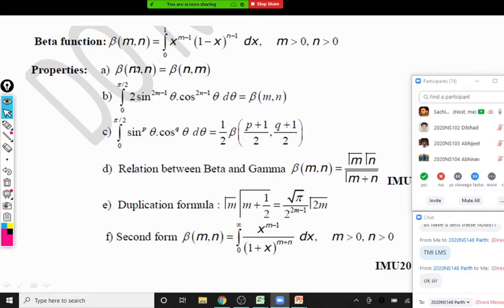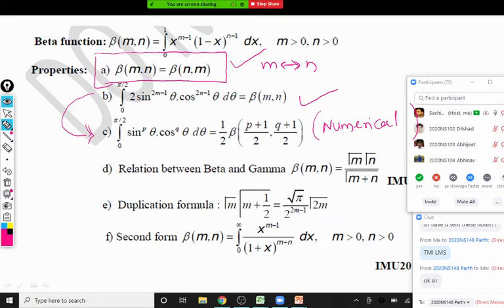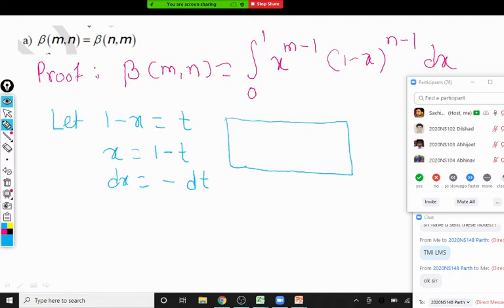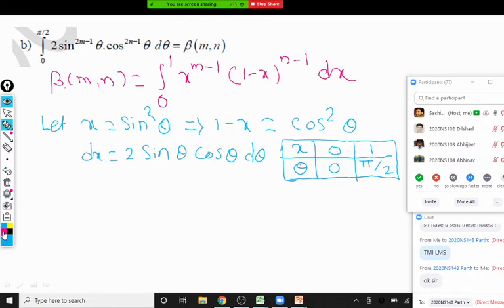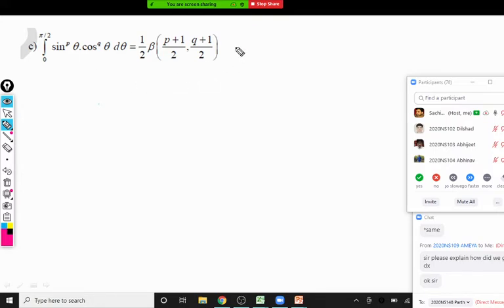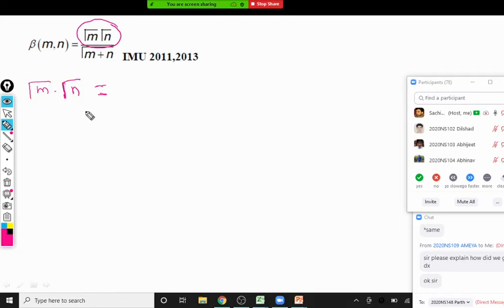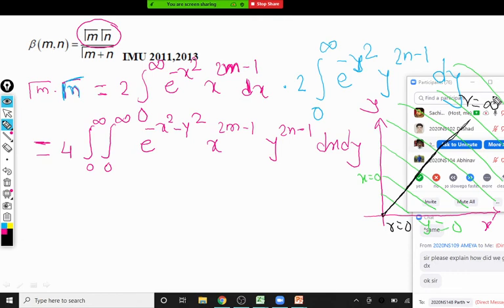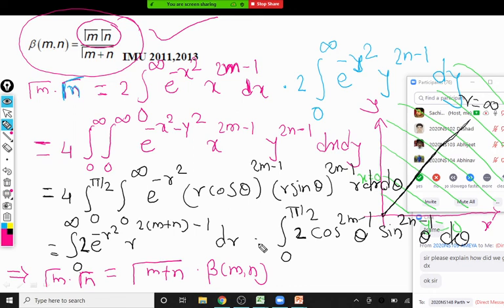Session 4: Beta properties part-1